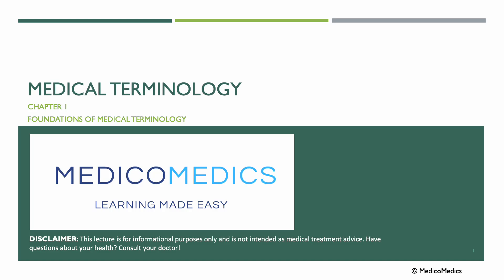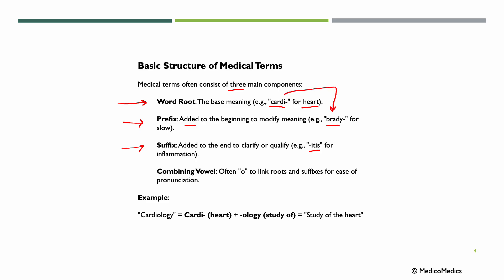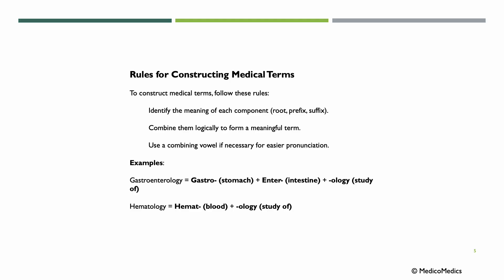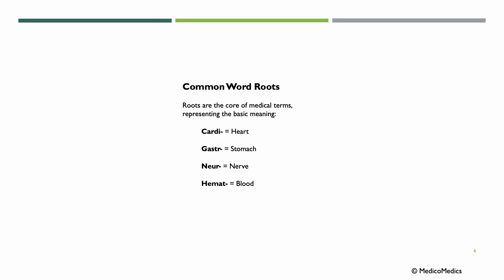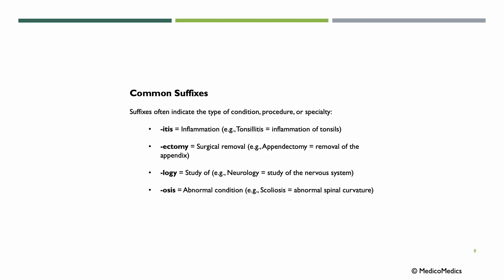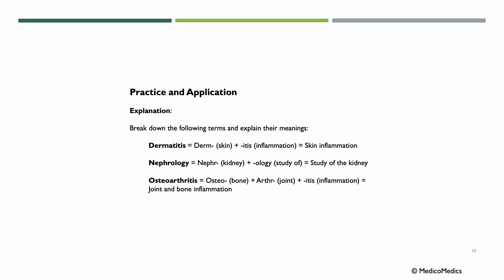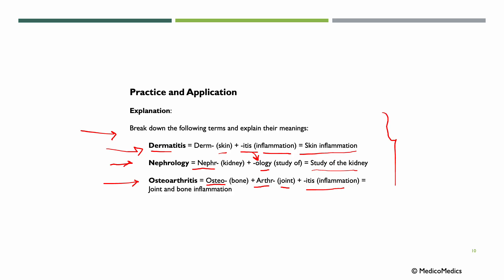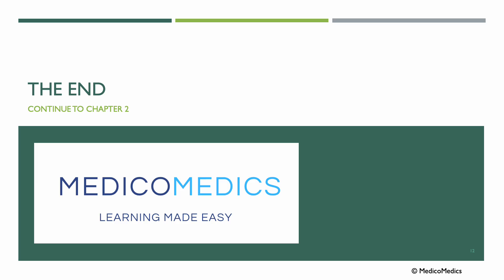Medical Terminology Basics | Chapter 1: Word Roots, Prefixes & Suffixes Explained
Welcome to MedicoMedics!

In this first chapter of our Medical Terminology series, we lay the foundation for mastering the language of medicine. You’ll learn the essential components of medical terms — including roots, prefixes, suffixes, and combining vowels — and how they work together to form complex terms used in healthcare settings.

🧠 What you’ll learn in this video:

 • Why medical terminology matters
 • The structure of medical terms
 • Common roots, prefixes, and suffixes
 • How to construct and break down terms like cardiology, nephrology, and arthritis

📘 This video is perfect for:
 • Medical, nursing, and allied health students
 • Anyone new to healthcare
 • Anyone needing a refresher on terminology